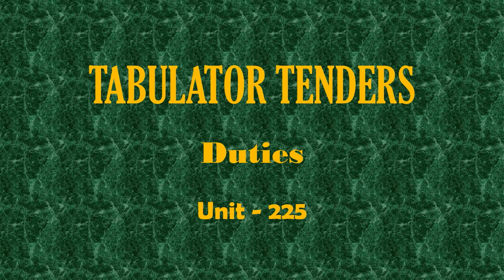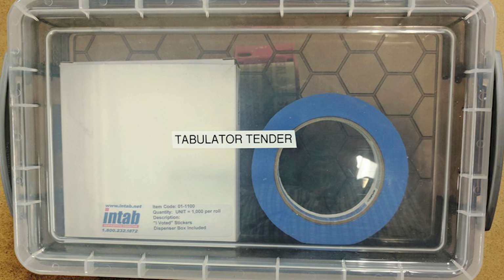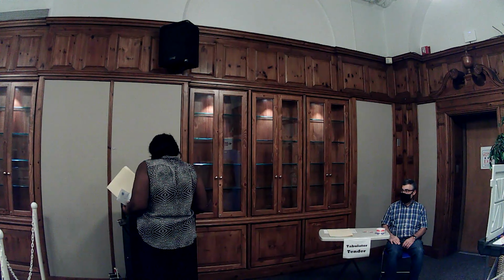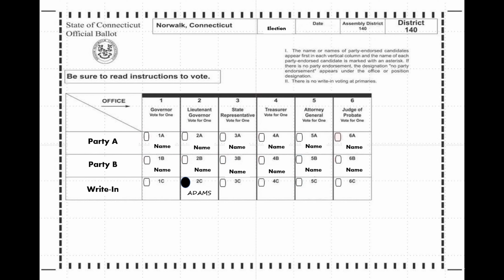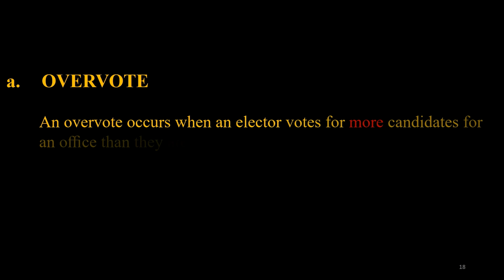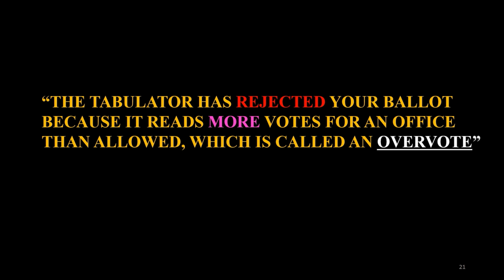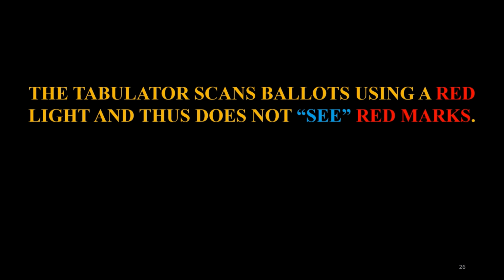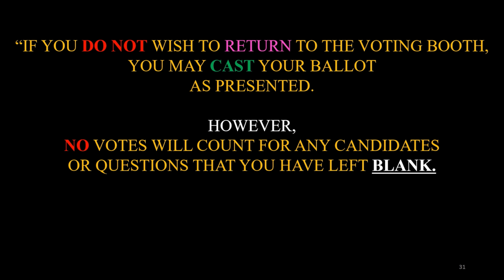Tabulator Tender Class Instruction Video